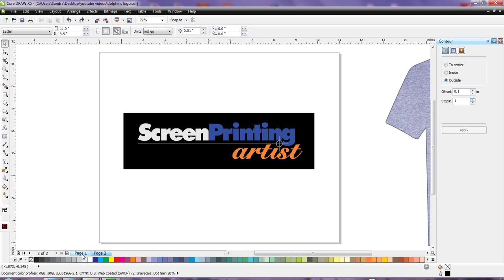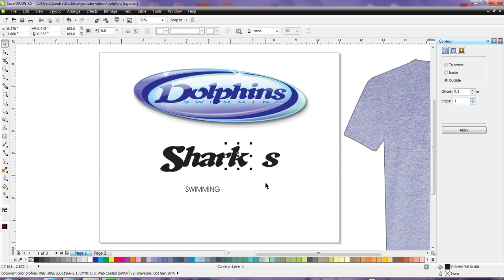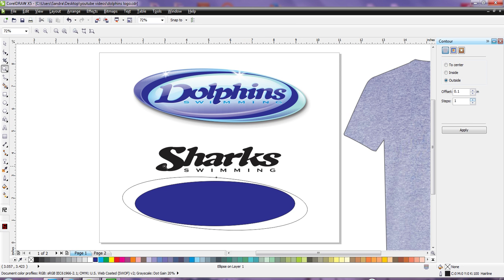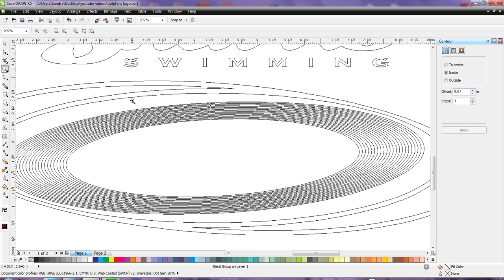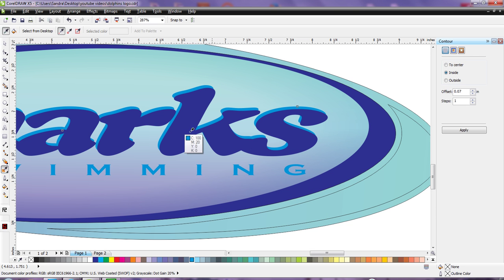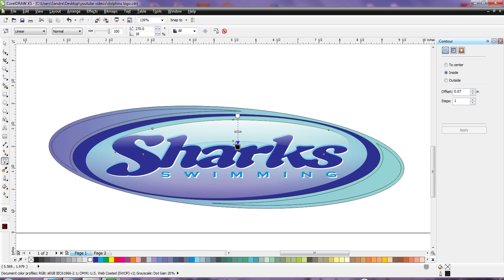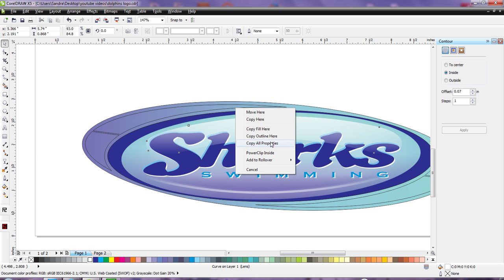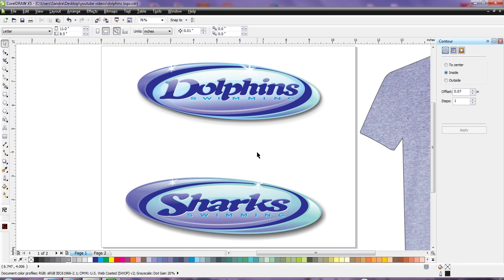Glossy logo in CorelDRAW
This glossy logo design was created in CorelDRAW to show how to illustrate with special effects that are easy to do and look great on logos.